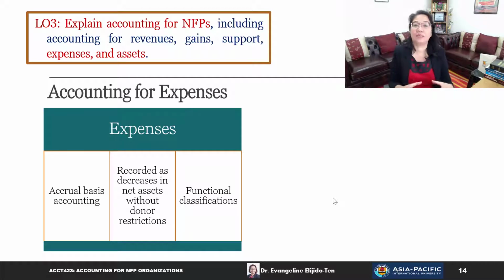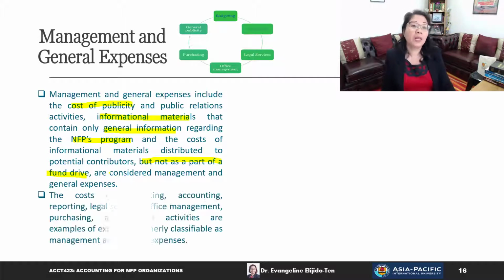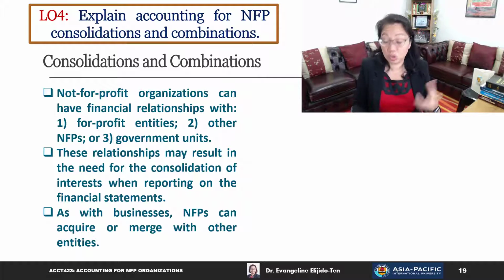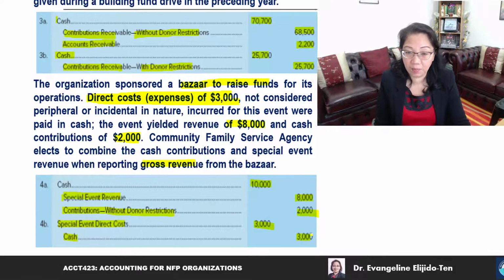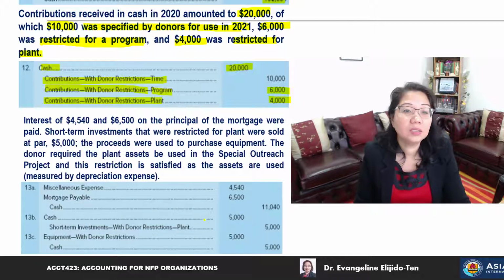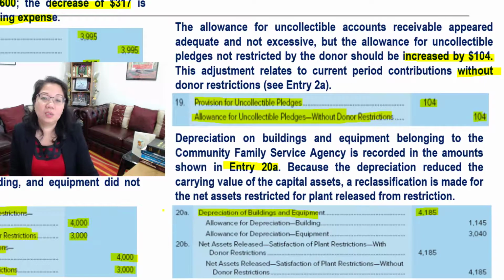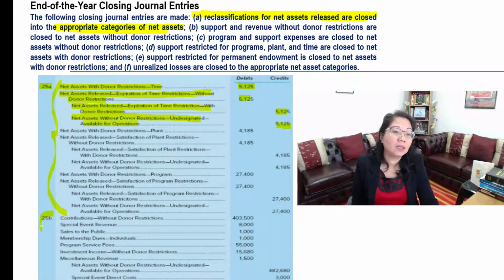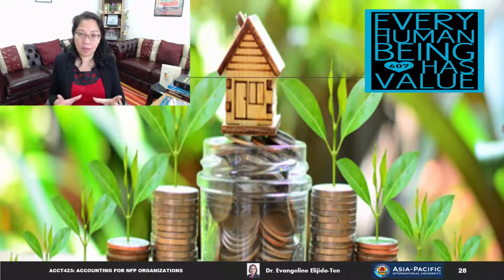12B-Accounting for Not for Profits-Part2